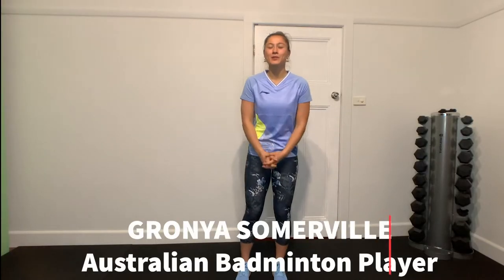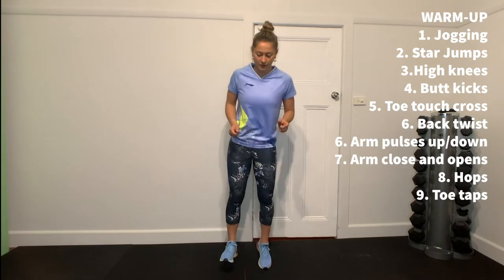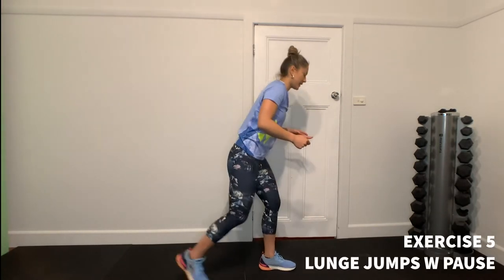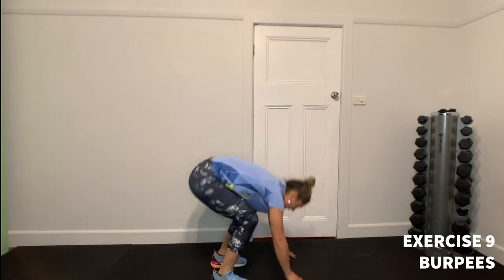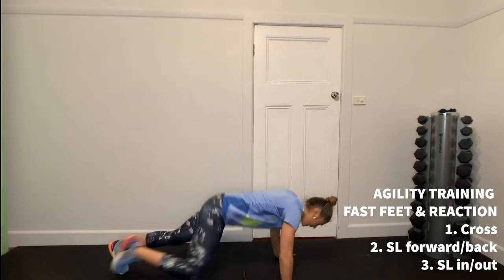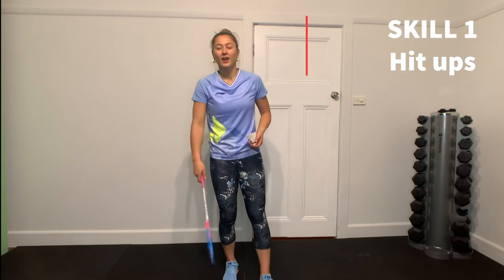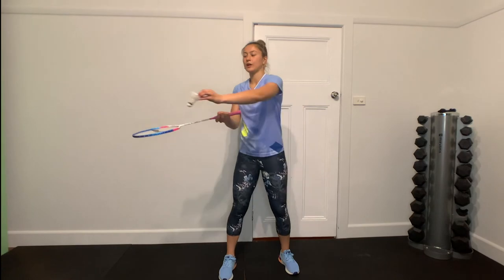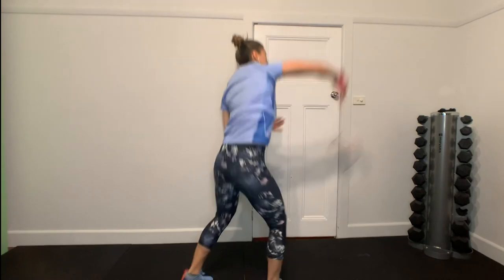10y.o+ KIDS AT HOME BADMINTON WORKOUT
Keep your kids active and learning new skills from home with this AT HOME BADMINTON WORKOUT for young kids, with any equipment available.

This workout involves a warm-up, body weight strength and conditioning circuit, agility training and badminton skills.

If you don’t have a racquet, don’t worry there are many other things around the house that can work such as a spatula from the kitchen, a big Tupperware lid or any other kind of racquet or bat.

Order badminton equipment from 2G sports: @s

For more updates follow me at:
Personal  @omerville/

⭐️ WECHAT: Gronya Somerville